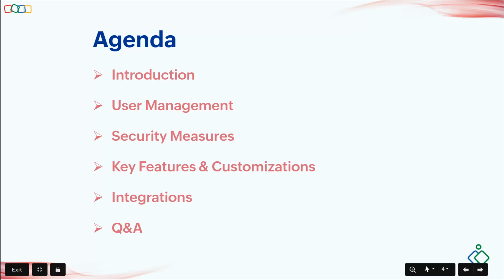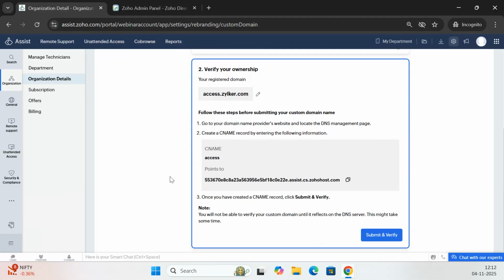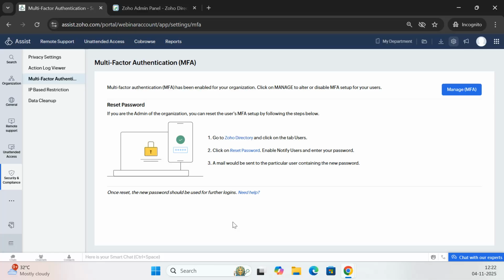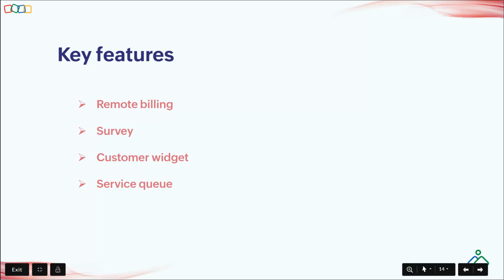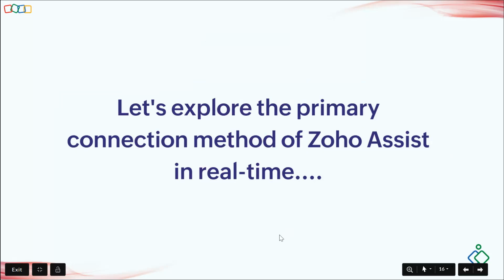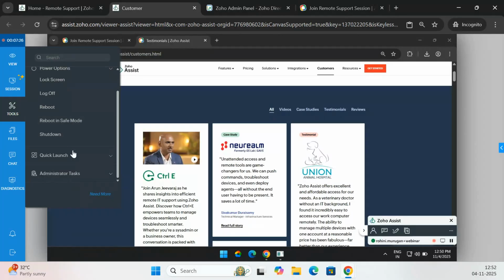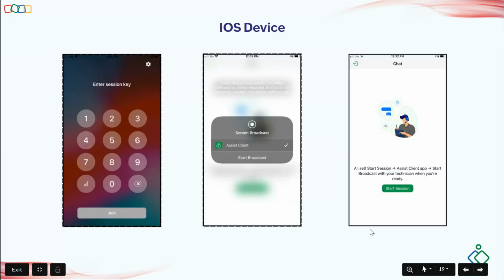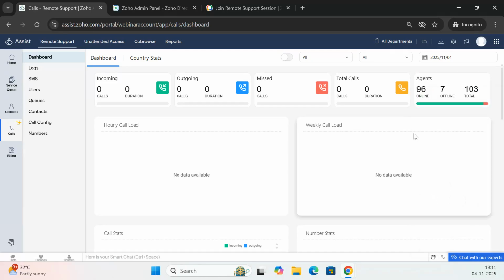Free Training: Explore Zoho Assist In-depth - Simplifying Remote Support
Our product expert, Ayesha, takes you through the basics of setting up your organization account in Zoho Assist, how a remote support session works, and our integrations with various help desk and live chat applications.